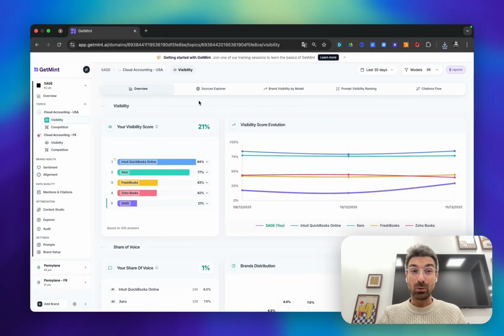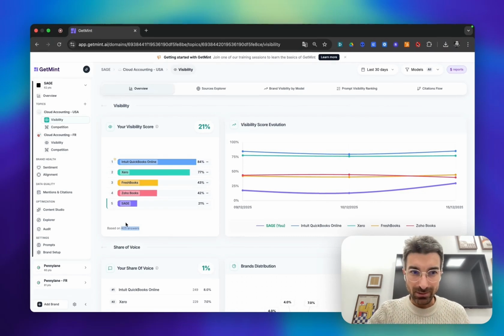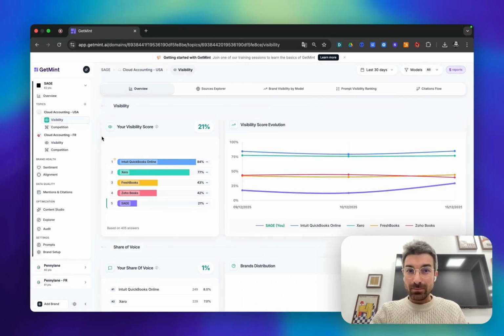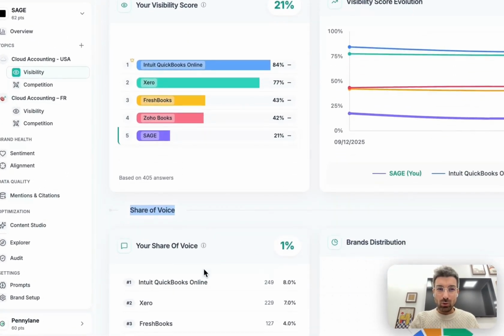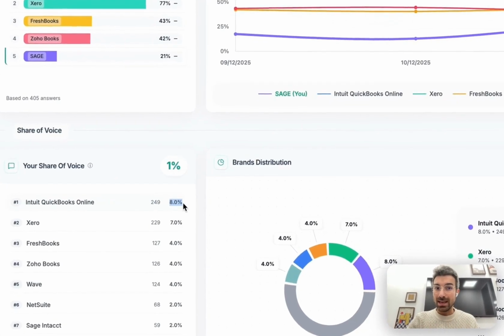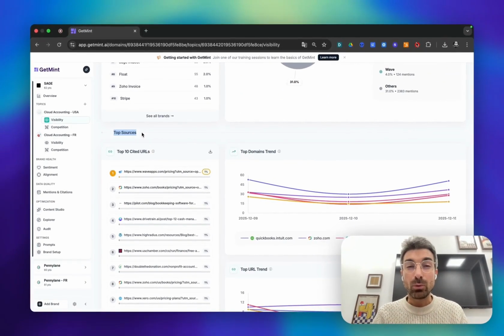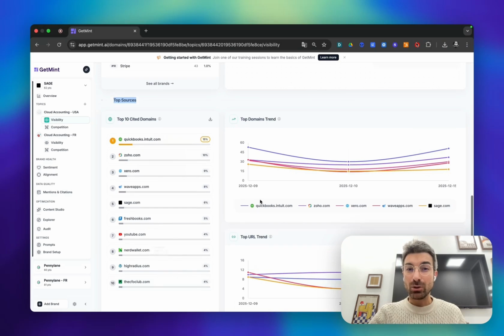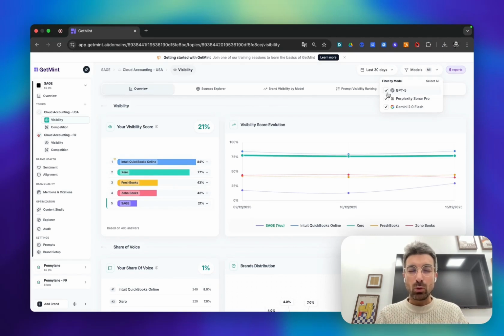How to monitor your AI visibility with GetMint?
Understanding your AI visibility insights with GetMint

This video explains how to read and interpret your AI visibility data using the GetMint Insight Overview dashboard.

You’ll learn how to analyze:

🔹GetMint score (visibility, brand alignment, sentiment)
🔹Industry visibility ranking
🔹Top AI model visibility (ChatGPT, Claude, Perplexity, Google AIO)

Key concepts covered:

🔹Brand visibility vs. source visibility
🔹Mentions vs. citations in AI-generated answers
🔹Why both are critical for Generative Engine Optimization (GEO)

Additional insights:

- Visibility score benchmarking over time
- Industry share of voice in AI search
- Top domains and URLs referenced by AI models